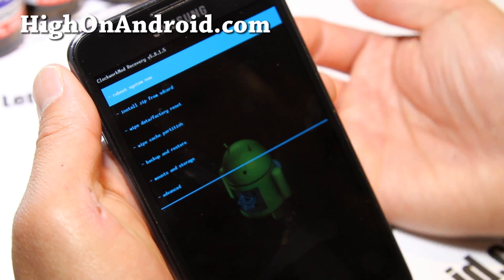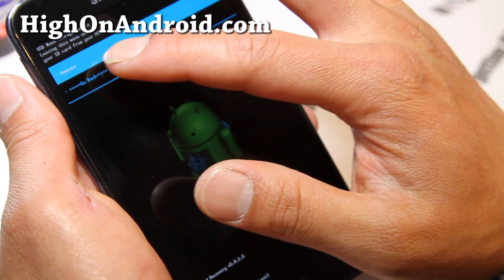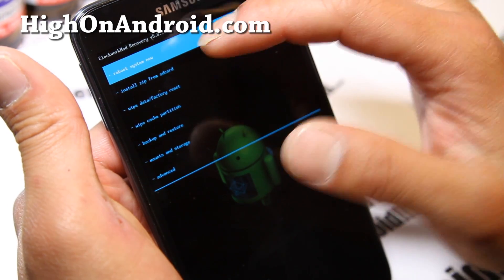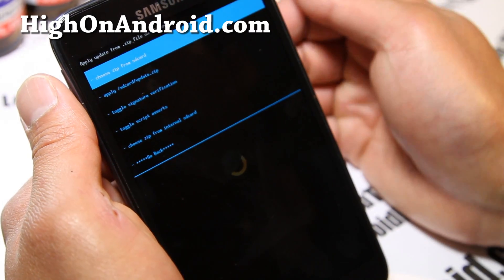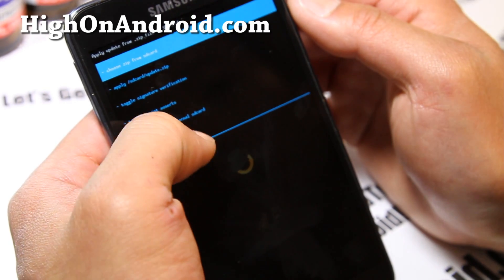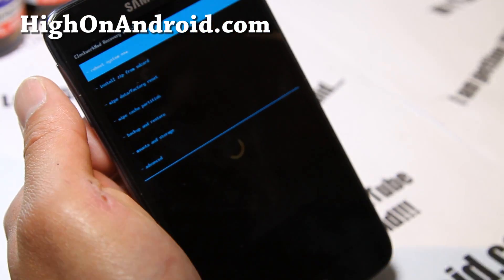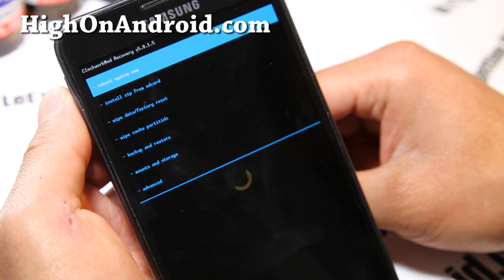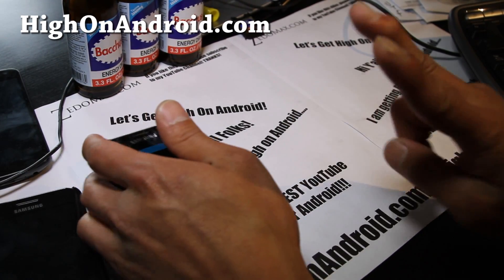What is Android ClockworkMod Recovery?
Here's an explanation of what Android Clockwork Recovery is, what it can do, and how you can use it to install/backup/restore ROMs and more.